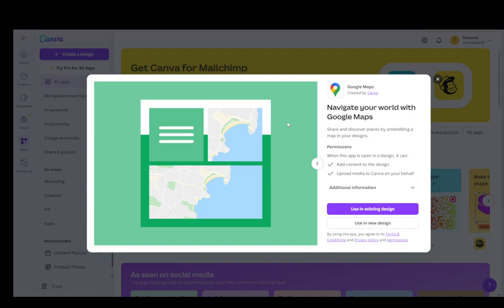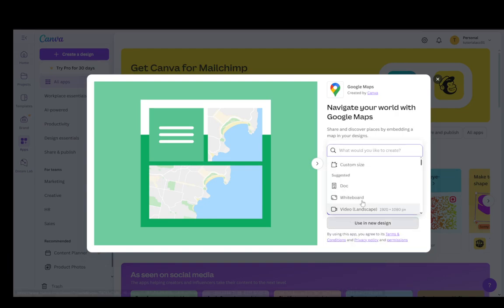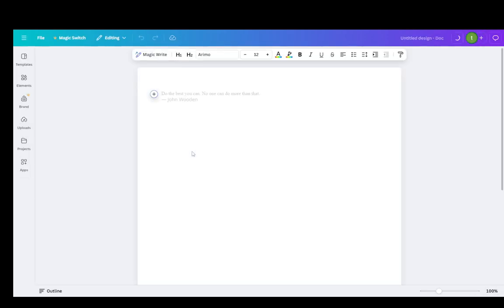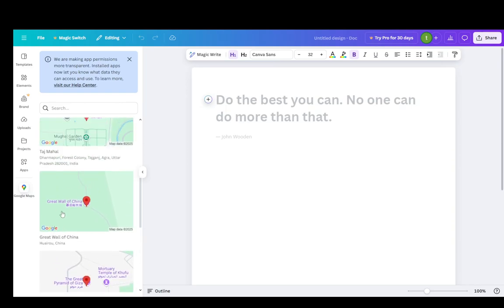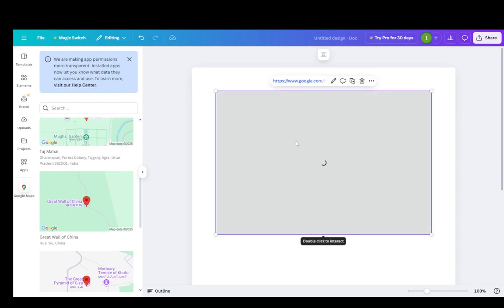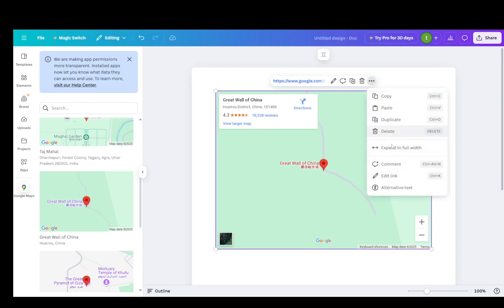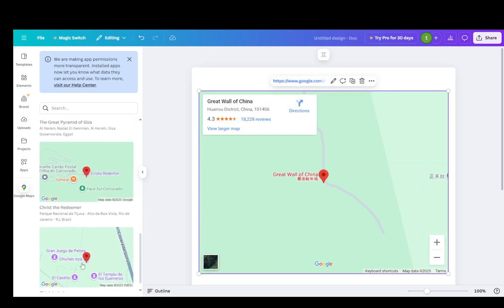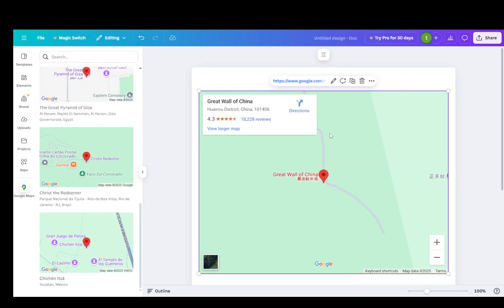How To Add Google Maps To Canva Tutorial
Today we talk about add google maps to canva,canva tutorial,how to add google map link in canva,how to add google maps in canva